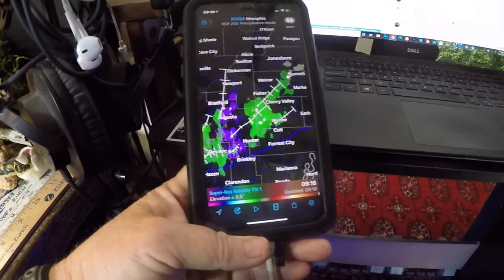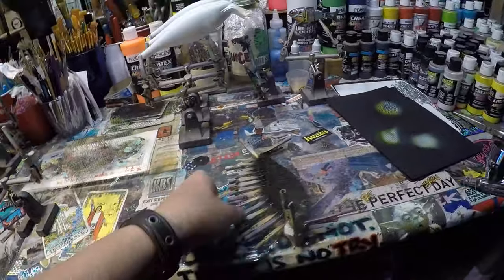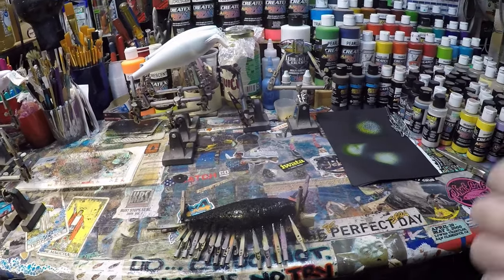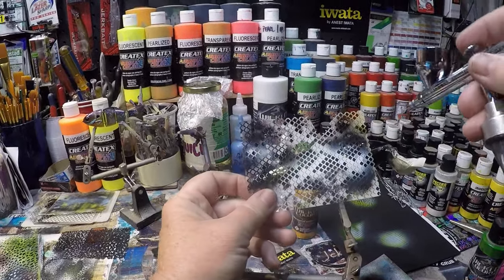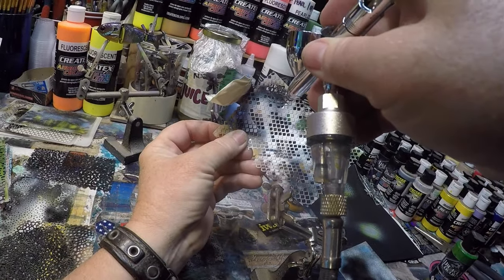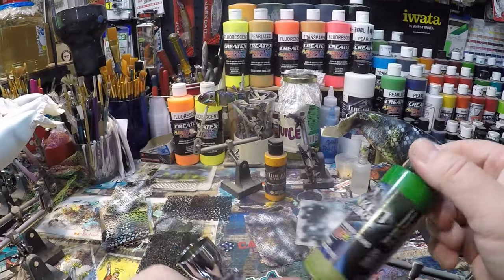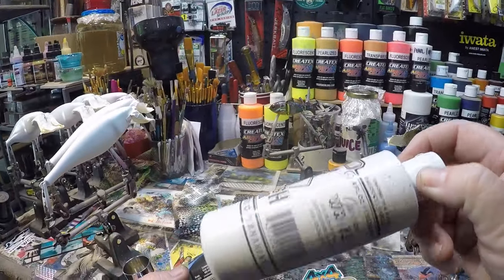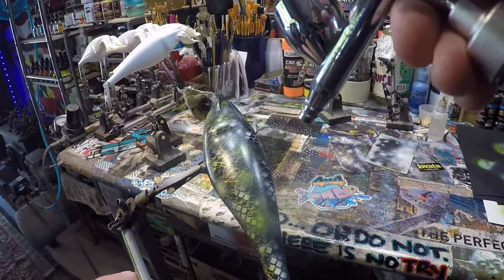SESSIONS: Stenciling Techniques Part II (Stealth Camo Shad)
Shading a few Anarchy Model UK stencils and a cool Night Fishing Pattern. Thanks so much for stopping by. Great to see you! Cheers, Jen at JBCo.

Respirators:
3M (Large)
3M (Small)